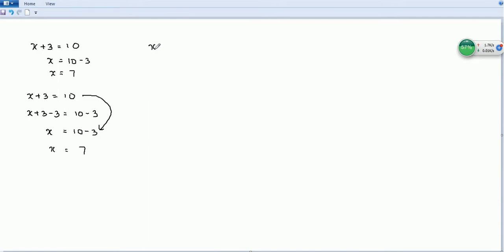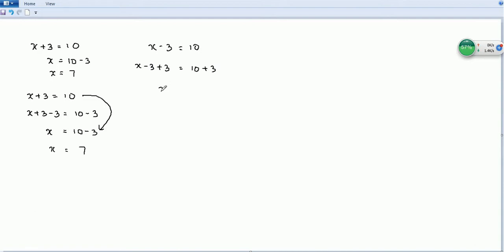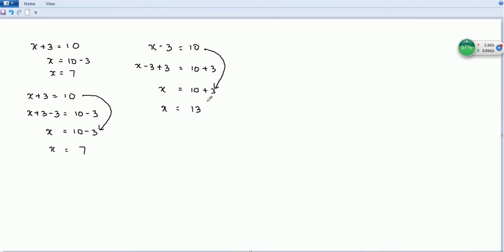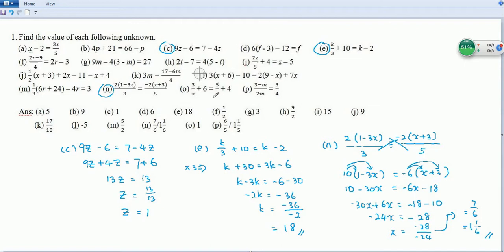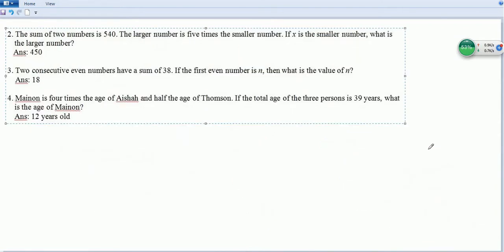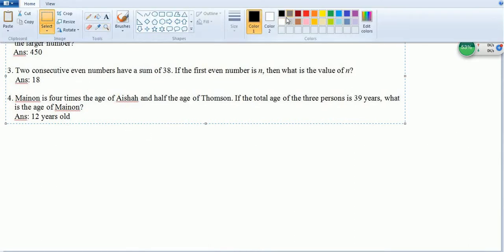Linear Equation I Eng